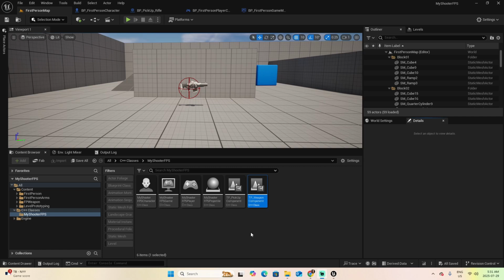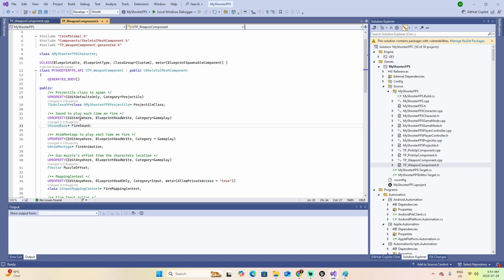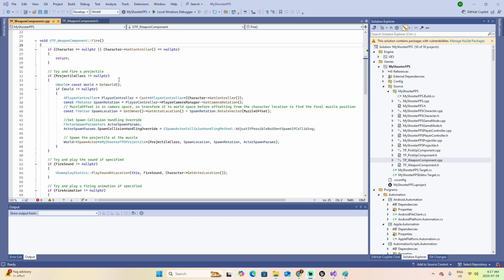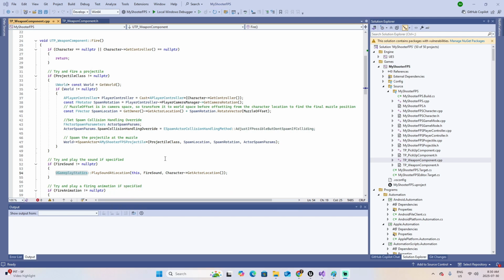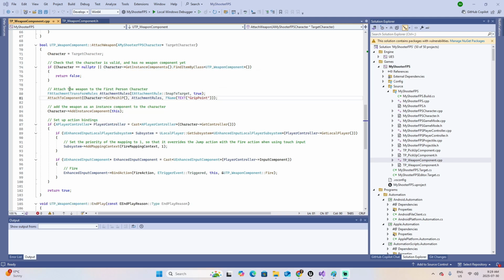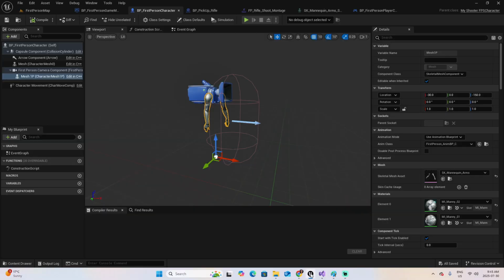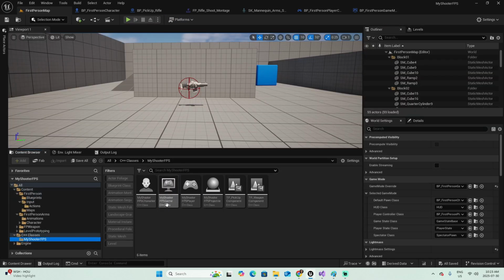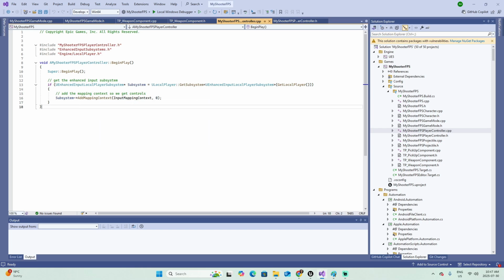Unreal Engine 5 C++ Beginners Tutorial Part 8 - Weapon Component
Welcome to Part 8 of our Unreal Engine C++ introduction series! 🎮
In this episode, we take a closer look at three core systems inside the First-Person Shooter template:

✅ Weapon Component – how firing mechanics are handled and attached to the player.
✅ GameMode Class – the rules that define your game’s flow and objectives.
✅ PlayerController Class – how input is processed and translated into player actions.

If you’ve been following the series, this video will help you understand how these classes connect together to create the foundation of gameplay in Unreal Engine.

💡 Whether you’re just starting out in C++ for Unreal or looking to strengthen your understanding of core classes, this video will give you practical insights you can use in your own projects.

- Part 8 - The Weapon Component: Weapon Component

🔥Take your next step in game development with the Game Creator Accelerator (GCA). Stop the frustration of not knowing how to take off your game dev career!⬇️⬇️

The GCA is not just about learning Unreal Engine skills. It’s about creating a clear plan to build your career in game development, even if you’re balancing a full-time job or other responsibilities. One step and one hour at a time, you’ll learn how to create your games and show yourself as a powerful asset any studio would want to have.

Watch this strategic video about the Infinite Game of Game Developers. "Want to work in game development? Stop Job Applications"

✅ Career strategies for aspiring developers
✅ Inspirational content to keep you moving forward

⏱ Timestamps:
00:00 Intro
01:28 The Weapon Component
05:34 Animation Montage
08:21 Set Muzzle Offset Vector
08:44 Fire Weapon Function Implementation
10:05 Rotation of the Character
10:21 Spawn Bullets Position Vector
12:12 The Fire Sound - Adding a Sound
13:05 The Fire Animation - Adding Animation
16:02 Attaching the Weapon
23:22 The GameMode Class
25:48 The PlayerController Class